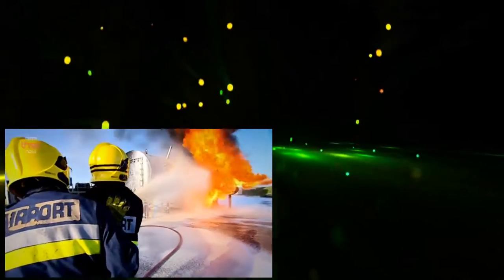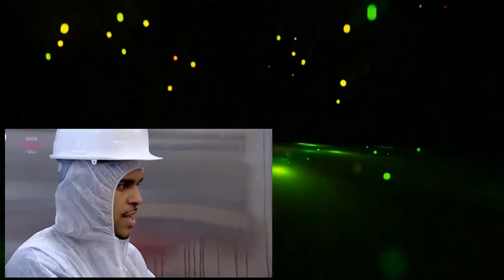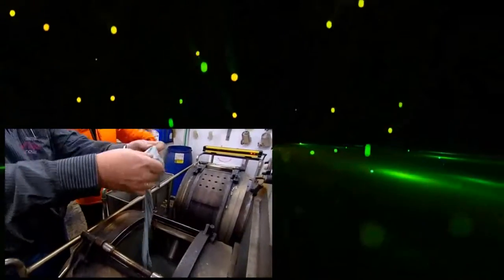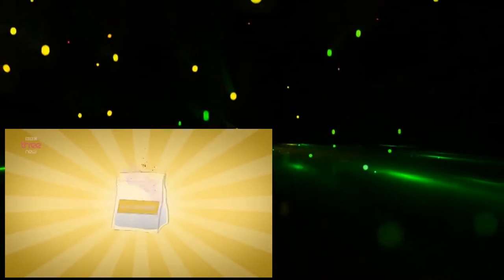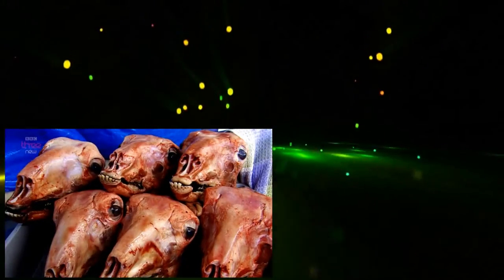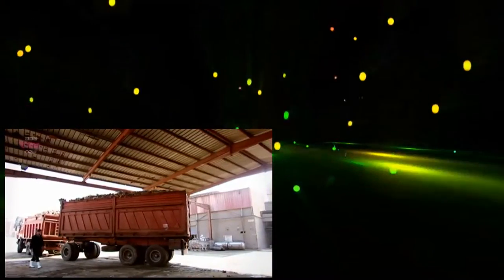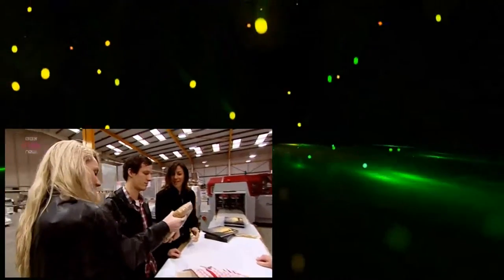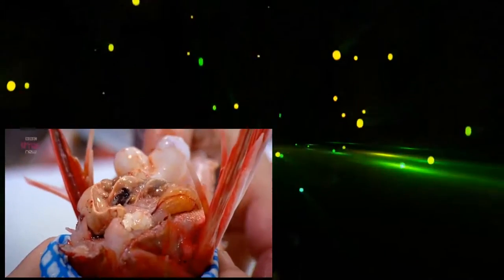Kill It Cut It Use It 5of5 Omnibus